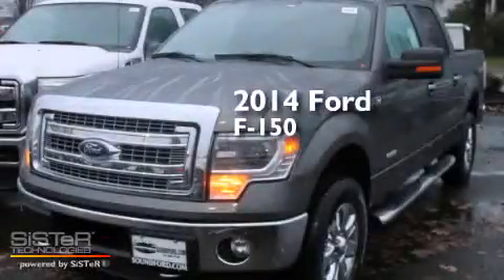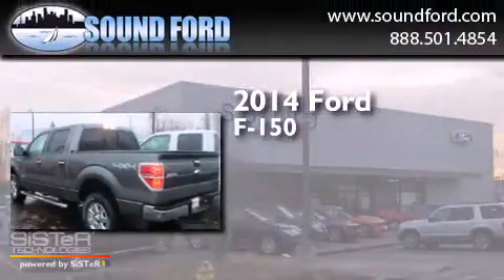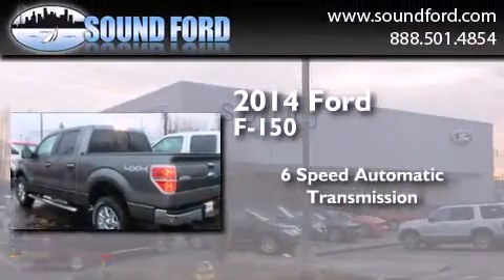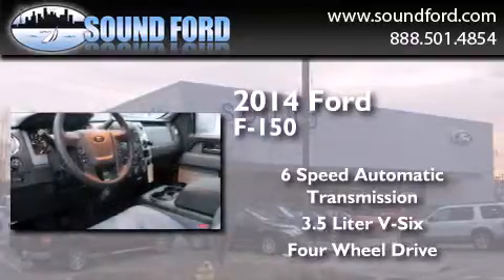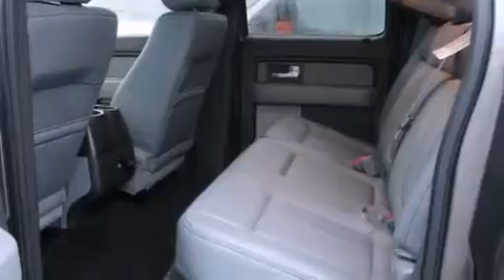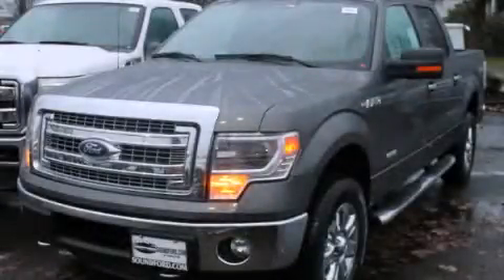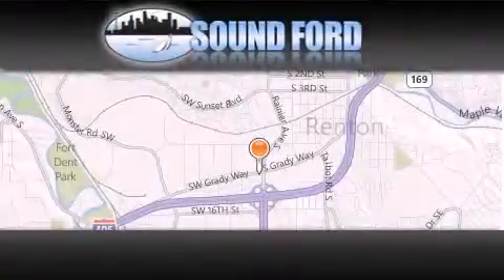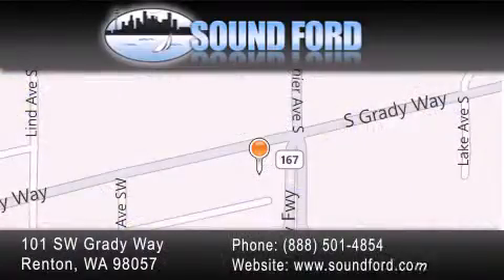2014 Ford F-150 Renton WA 98055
We have been honored to serve the Renton WA area , we promise that your experience at our dealership will exceed your expectations ! Year : 2014 Make : Ford Model : F-150 Engine : 3.5L EcoBoost V6 Trans . : 6 Spd Automatic Exterior : Sterling Gray Metallic Miles : 25 Interior : Gray Stock : 145127 Sound Ford 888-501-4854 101 SW Grady Way SW Renton , WA 98057